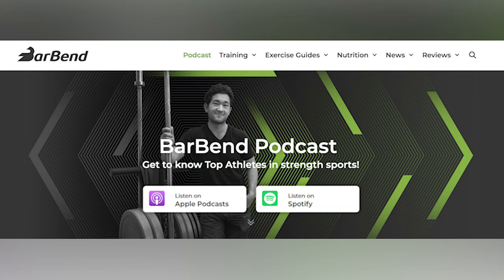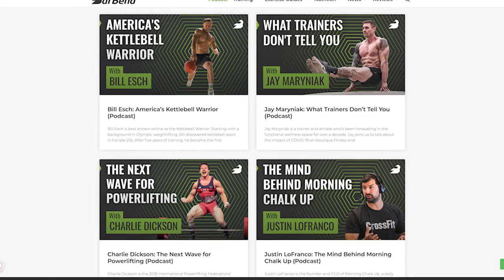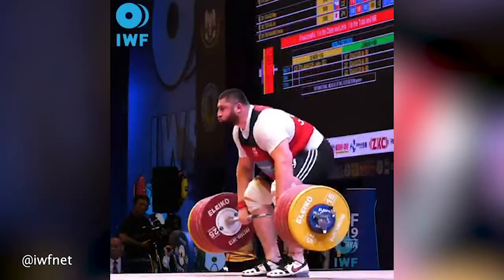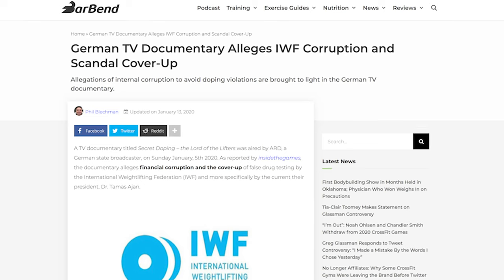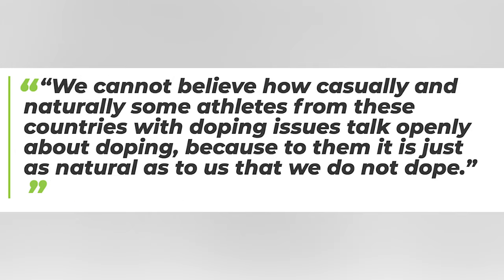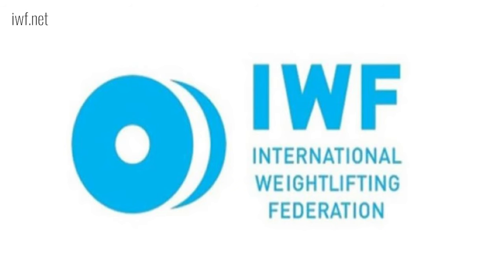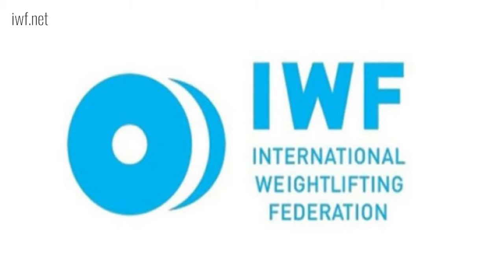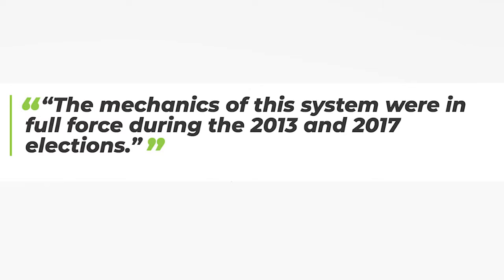Phil Andrews: The McLaren Report on International Weightlifting Corruption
On June 4th, Professor Richard McLaren released his team’s report investigating allegations of financial corruption, election fraud, and doping cover ups at the International Weightlifting Federation’s (IWF) highest levels. According to McLaren’s report, former IWF President Dr. Tamas Aján was involved in deep financial corruption (with over $10 million unaccounted for) as well as coordinated election fraud. However, allegations made against the Hungarian National Anti-Doping Agency (HUNADO) regarding false drug testing did NOT prove to be accurate.

Read BarBend’s summary of McLaren’s report as well as the original text of his team’s report:

In this episode of the BarBend Podcast, USA Weightlifting CEO Phil Andrews — who began serving in a temporary transition role with the IWF after McLaren’s investigation was underway — joins us to talk about McLaren’s findings and potential impact of the report. It’s worth clarifying two things: Though he’s acting in a temporary position with the IWF, Phil was not directly involved in the investigation and only had access to the report at the same time as media and the public. In this recording, Phil also requested we clarify he is speaking here as the CEO of USA Weightlifting, and his words don’t necessarily represent positions held by the IWF.